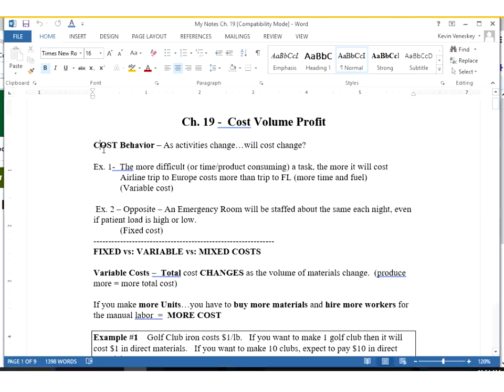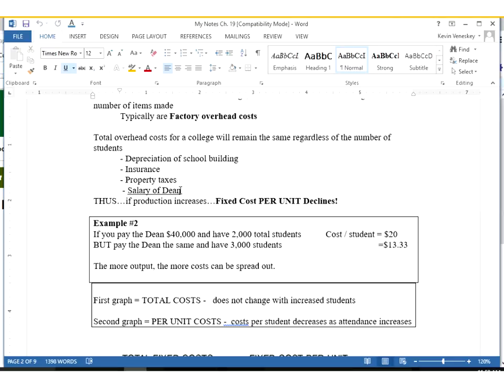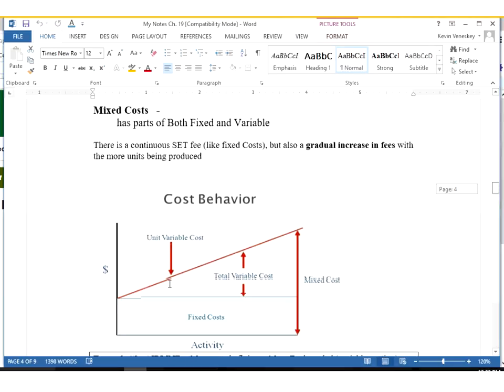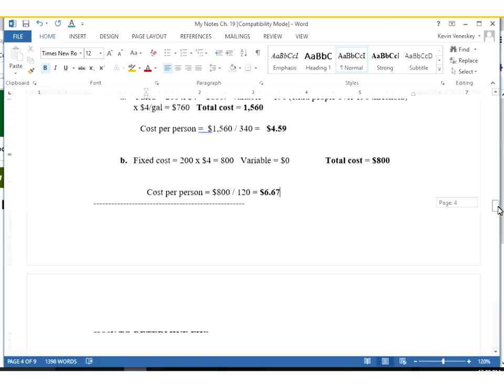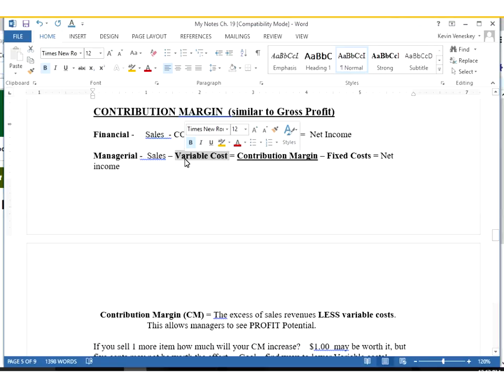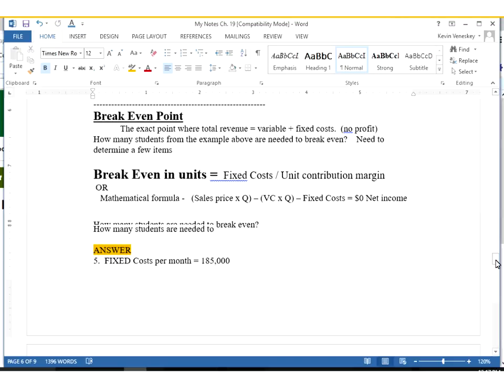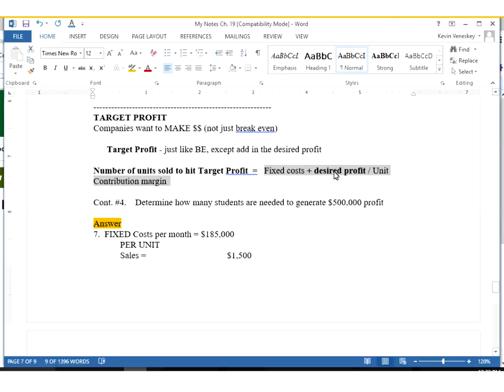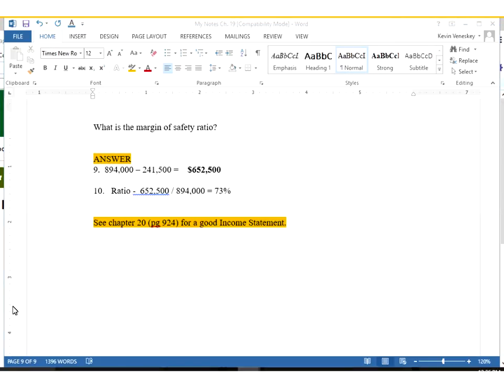Acct 102 - Week 2 / Fixed/Variable costs & Break-Even